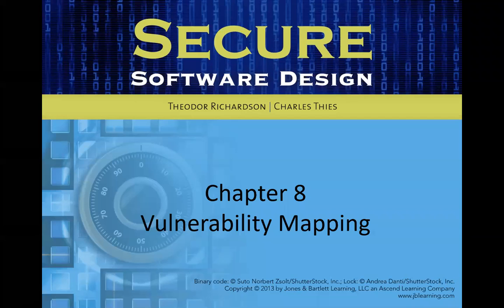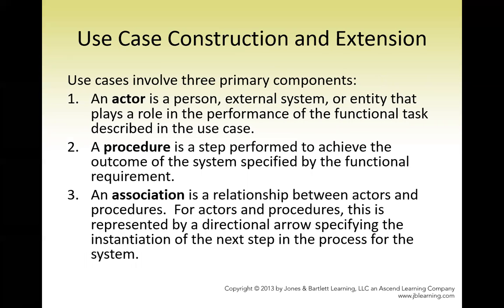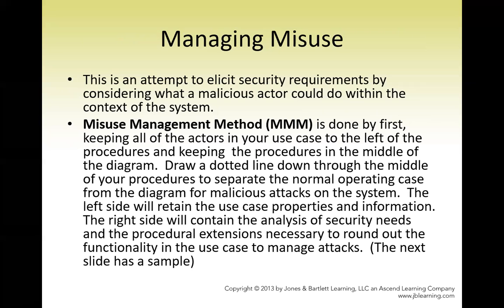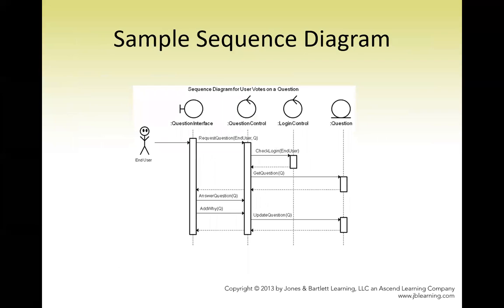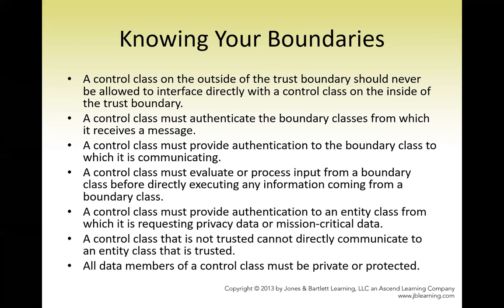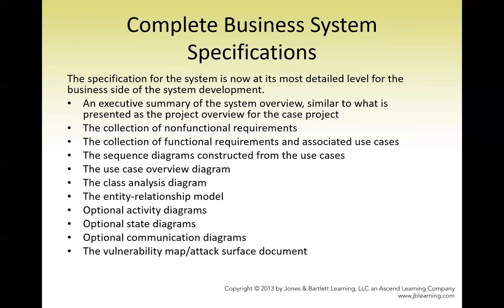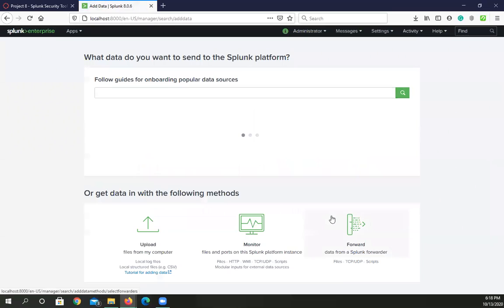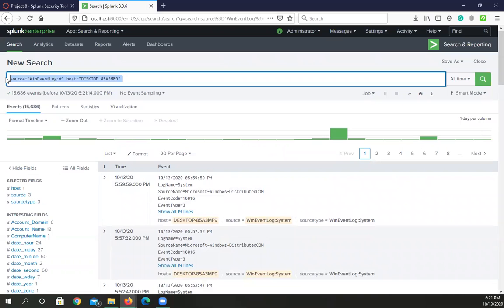Ch 8, Project 8